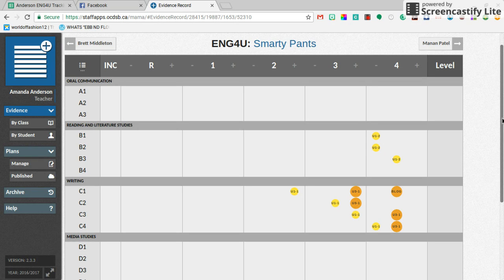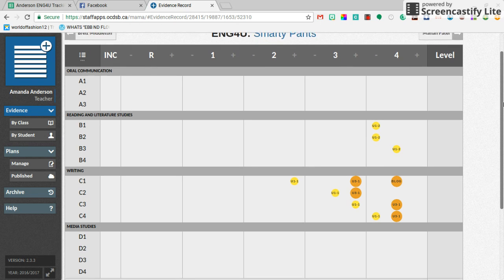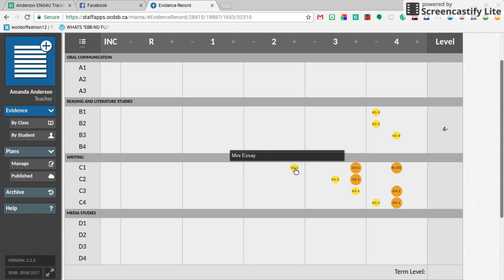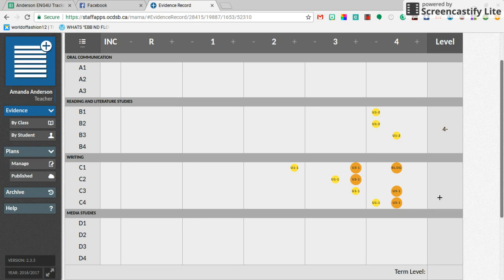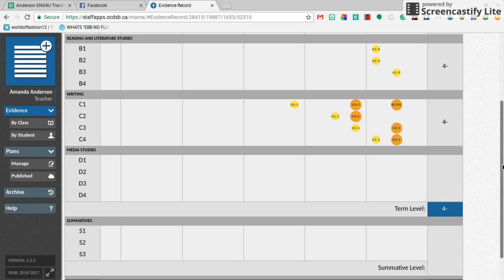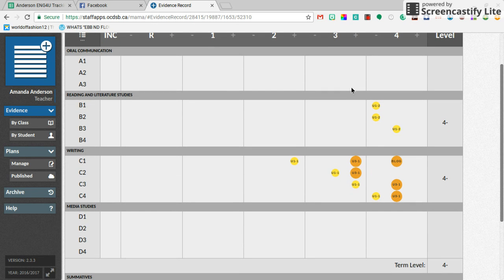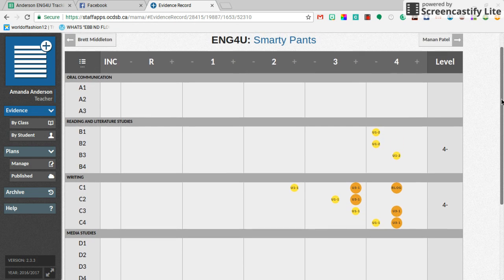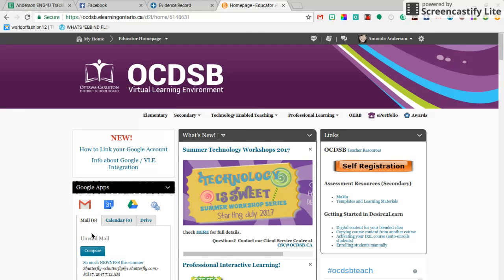Explaining the Evidence Record